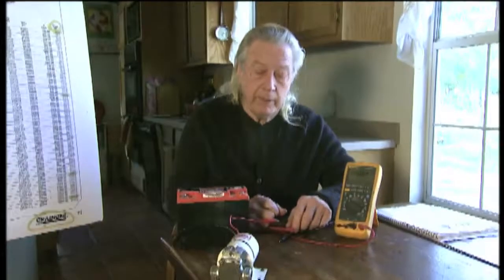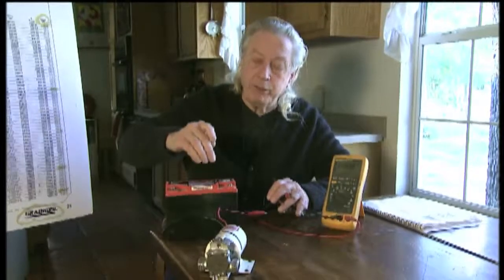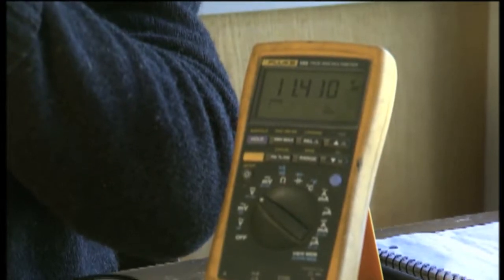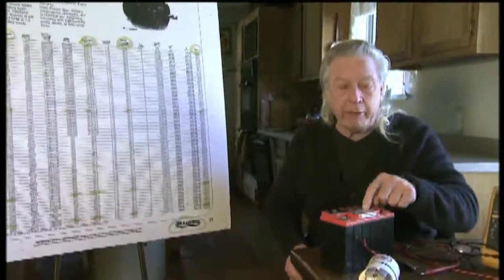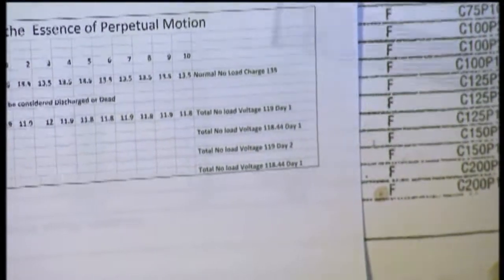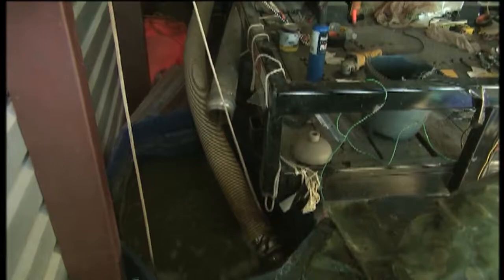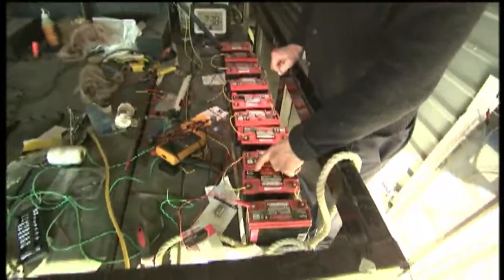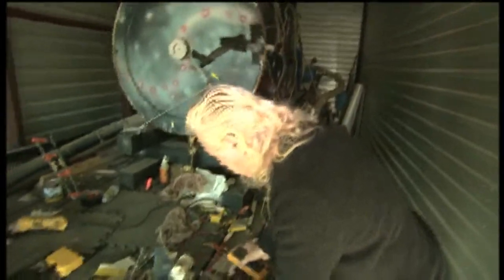The Essence of Perpetual Motion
In the following demonstration you will see a small, conventional D.C. motor cause a dead 12-volt motorcycle battery to plummet in voltage in mere seconds.  Then Big Eureka will run for 40 minutes on the same battery and the voltage WILL NOT CHANGE. The ESSENCE of PERPETUAL MOTION: